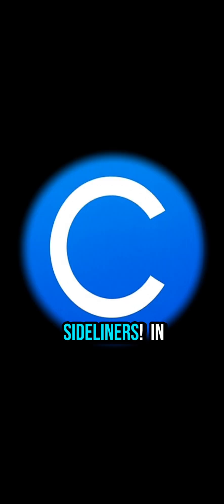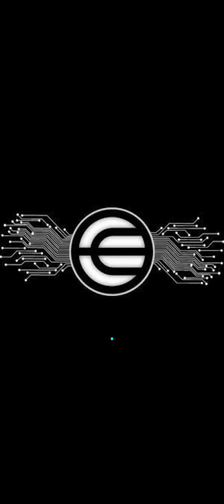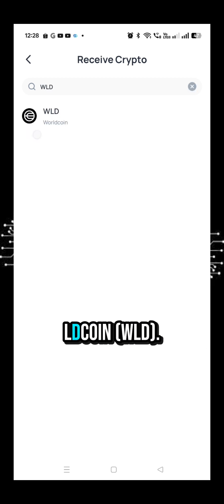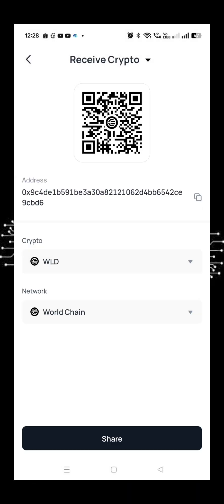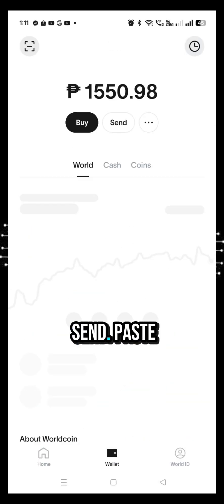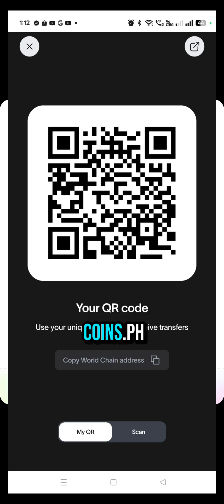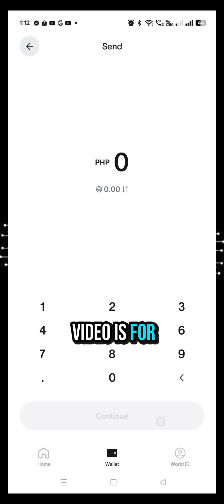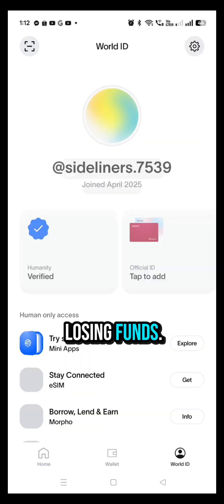How to Withdraw Worldcoin (WLD) to Coins.ph Step by Step Guide 2025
Learn how to withdraw Worldcoin (WLD) from the World App to your Coins.ph account safely in 2025. This tutorial covers each step — from copying your Coins.ph WLD address to sending a test transfer — so you can avoid errors and keep your funds safe.